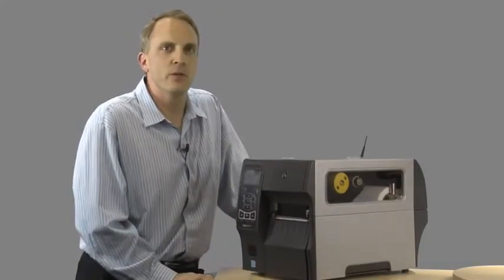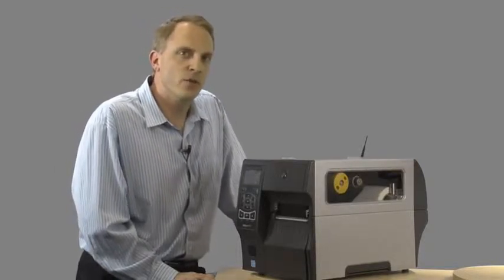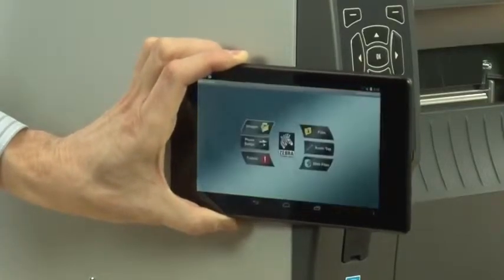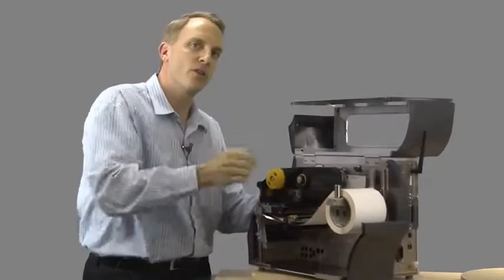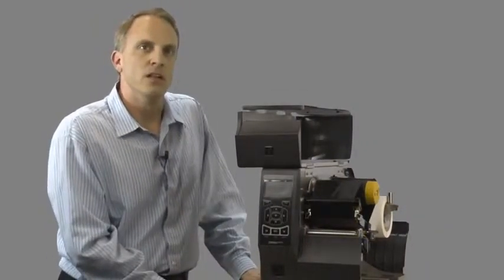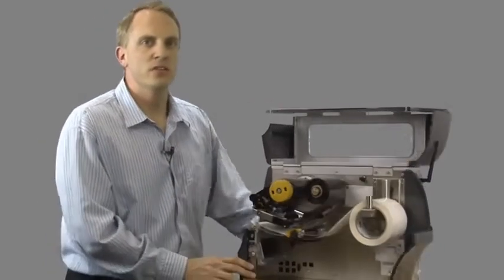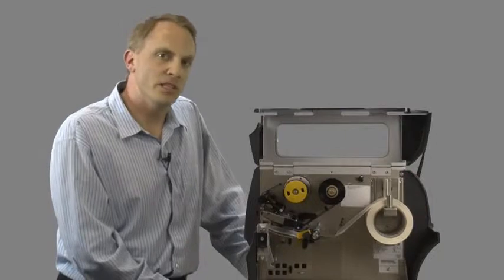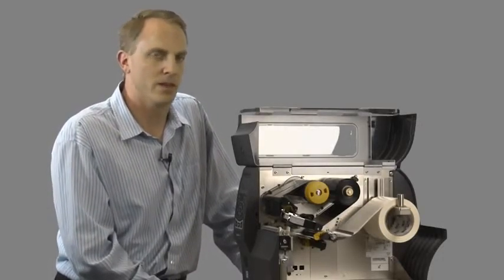Zebra ZT400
Imprimanta de etichete Zebra ZT410 se bazeaza in mod clar pe seria ZT200 si este destinat a fi o inlocuire pentru seria ZM. Aceasta noua imprimanta este un plus binevenit de la Zebra si pare a fi un upgrade elegant la seria ZM.